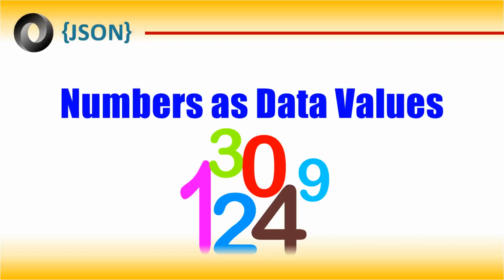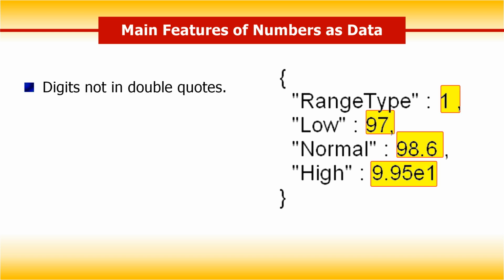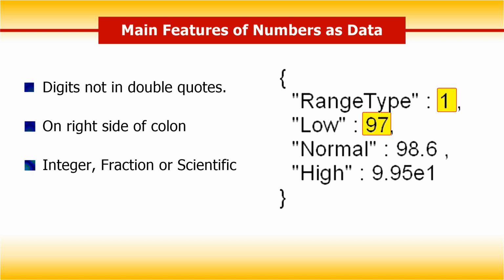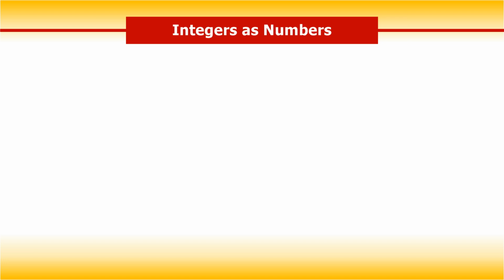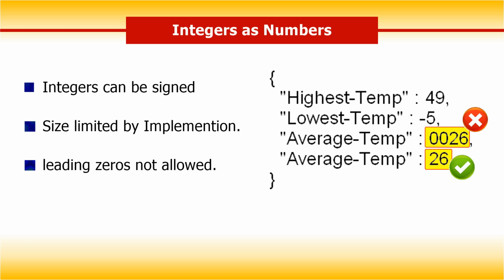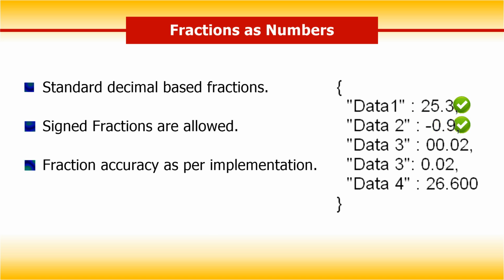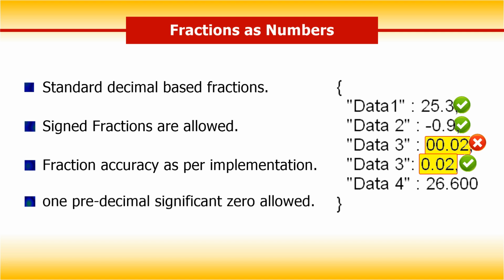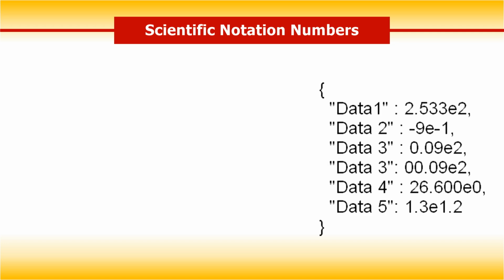[04-03] JSON Numbers as data values explained | Integer, Fraction & Scientific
In this lesson, we explore Numbers as Data Values in JSON. Unlike XML, JSON can directly identify numeric values without enclosing them in quotes, making data processing more efficient.

You will learn about integers, fractions (decimal numbers), and scientific notation in JSON. We also cover important rules such as signed numbers, leading zero restrictions, implementation-based size limits, precision handling, and exponent rules in scientific notation.

This video is ideal for beginners in programming, computer science students, and anyone learning JSON for APIs and web development.